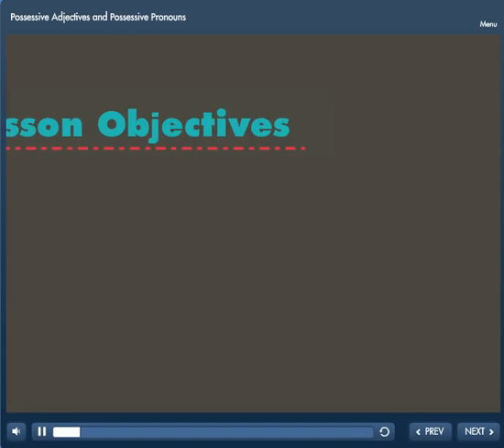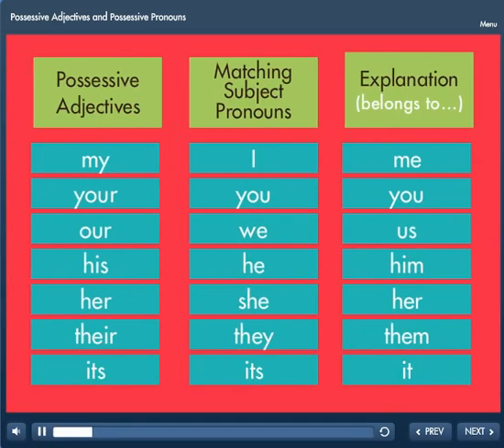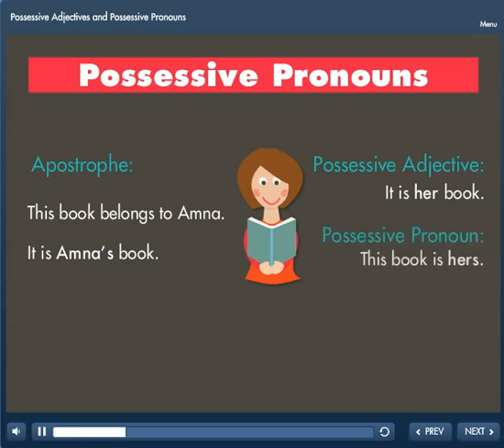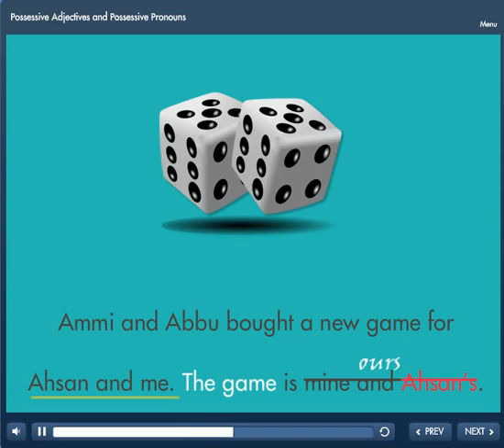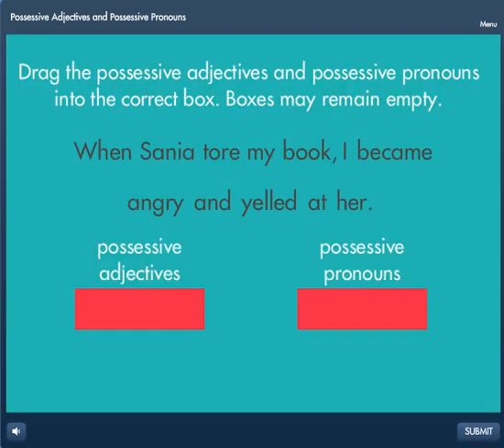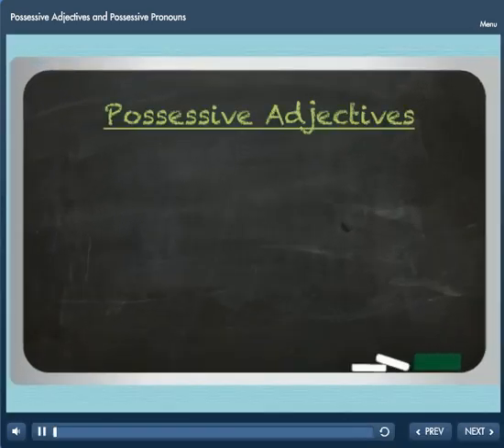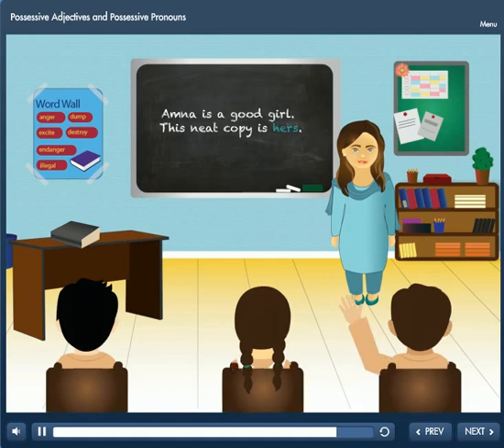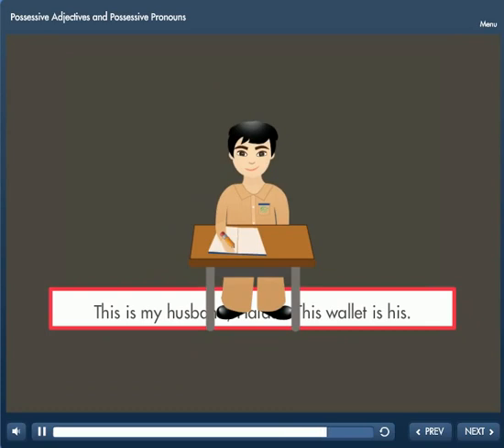Possessive Adjectives and Possessive Pronouns